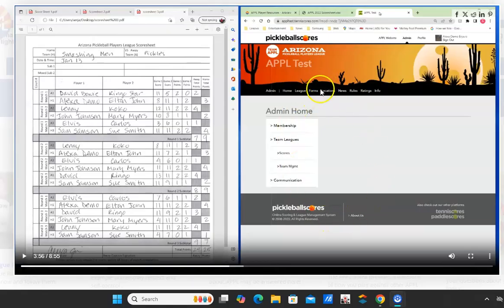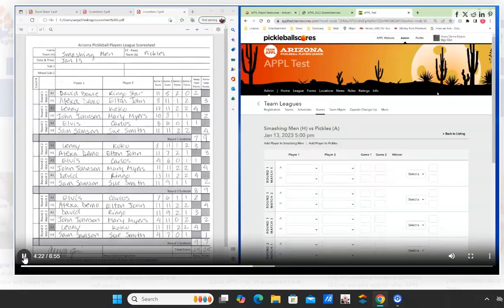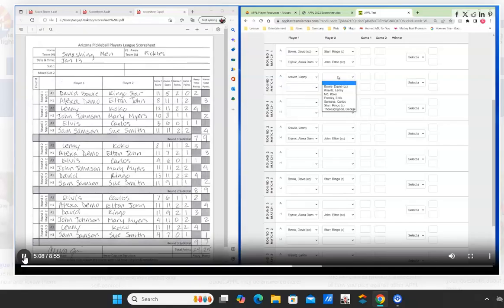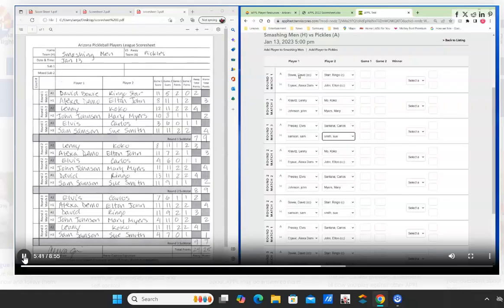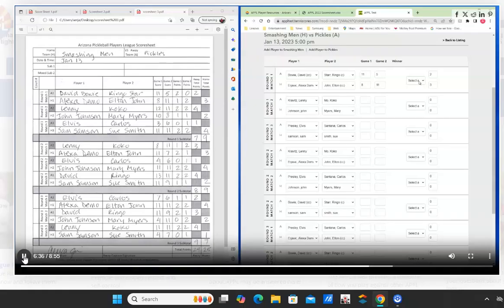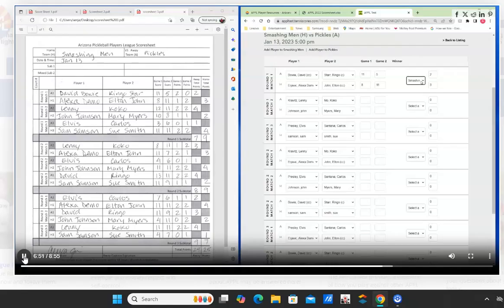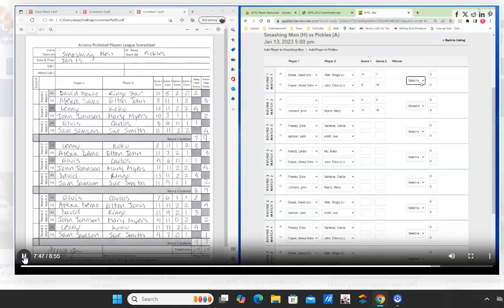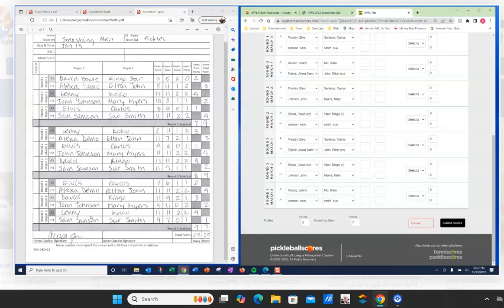Entering Scores for ATPL Matches